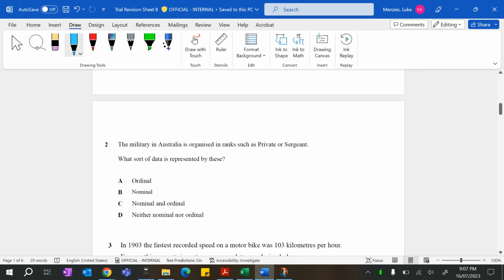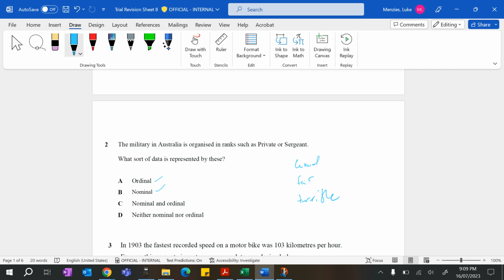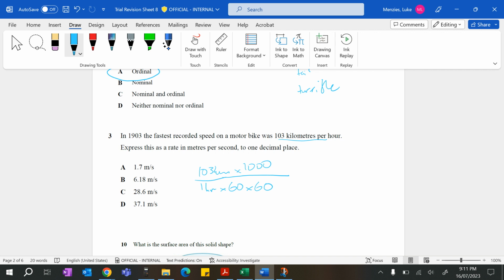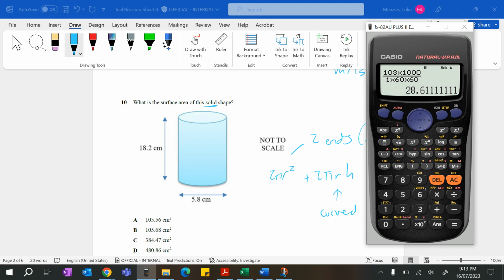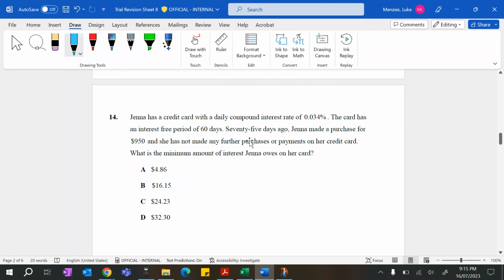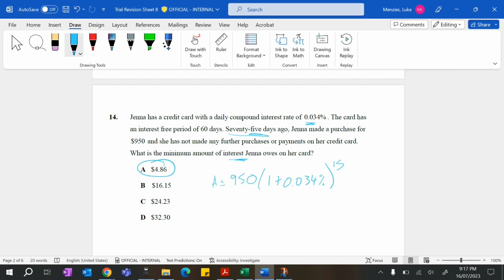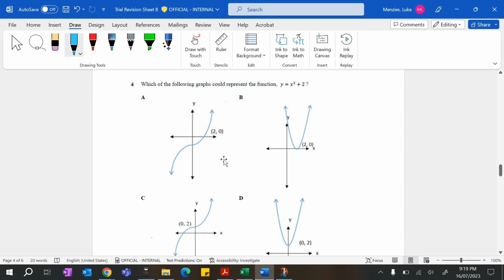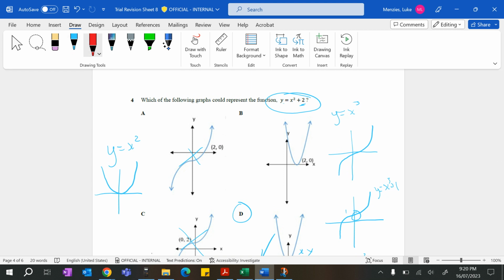Standard 2 Revision Sheet 8 Part 1